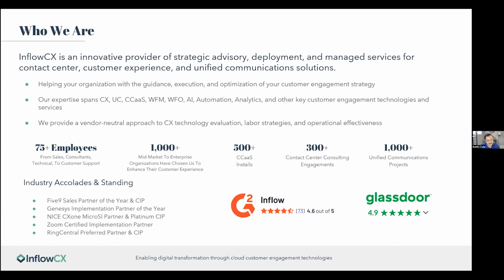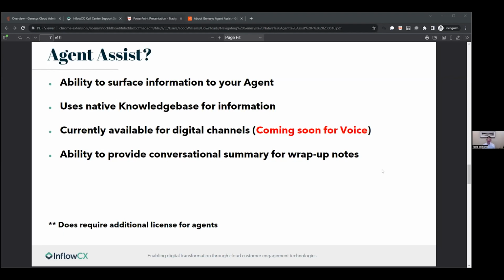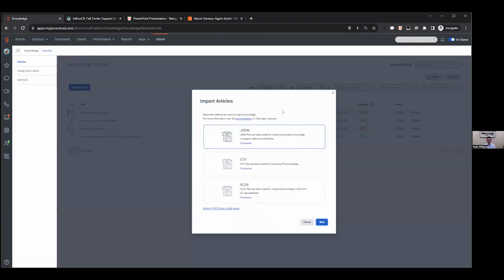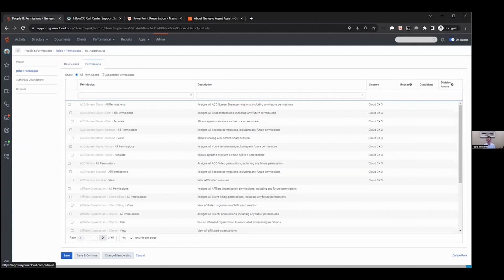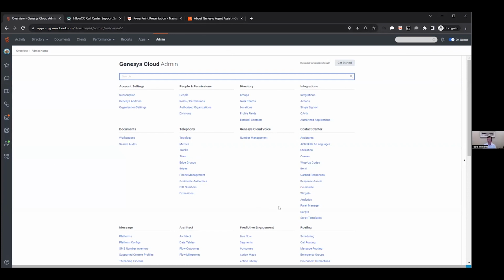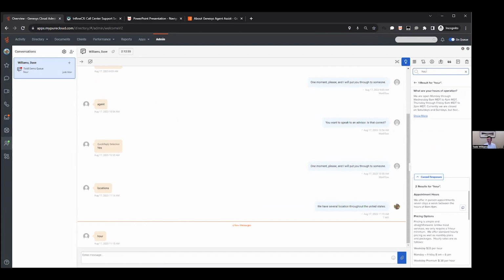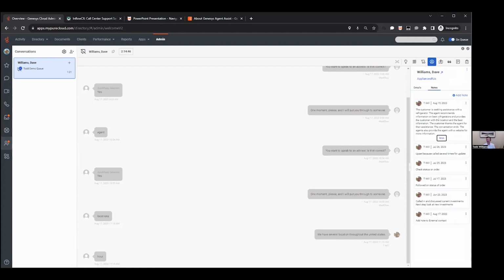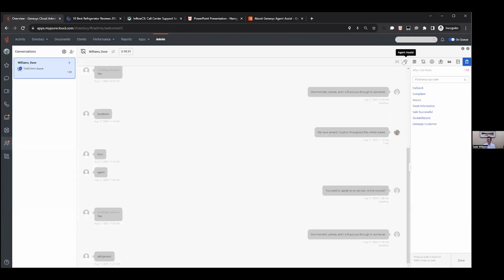Navigating Genesys Cloud's Native Agent Assist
In this video, we dive deep into the world of Genesys Cloud's Native Agent Assist, designed to enhance agent performance and elevate customer experiences. Learn how to deploy Genesys Cloud's Agent Assist to empower agents with real-time guidance, knowledge, and insights, allowing them to quickly deliver accurate and personalized customer support.

InflowCX is your strategic partner in delivering unparalleled customer experiences. With our expertise in innovative customer engagement technologies and processes, you can improve efficiencies and revenue through every step of your unique CX initiatives as you scale your business. Our team will support you in growing a dynamic customer experience ecosystem by managing the process's critical elements, from RFI development to financial analysis and evaluating solutions in the marketplace, contract negotiation, project implementation, deployment, and optimization. With InflowCX, be confident you're on the path to CX excellence.